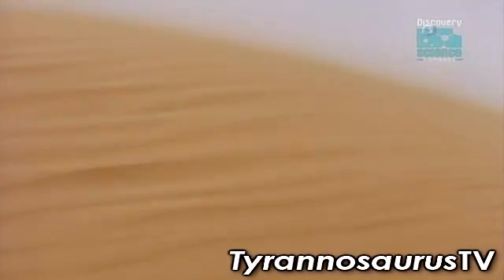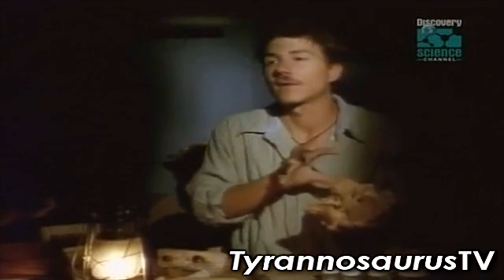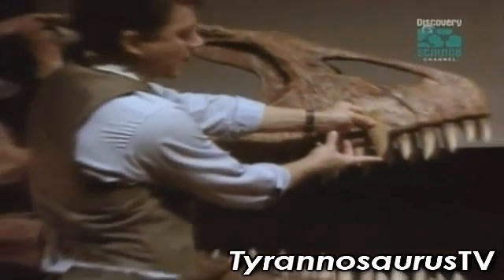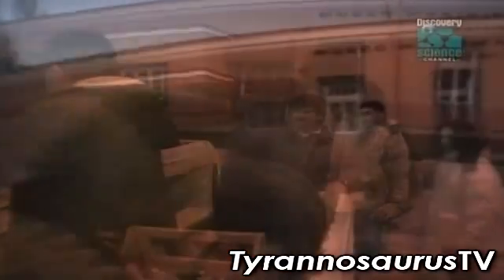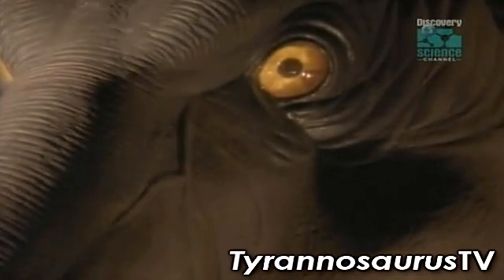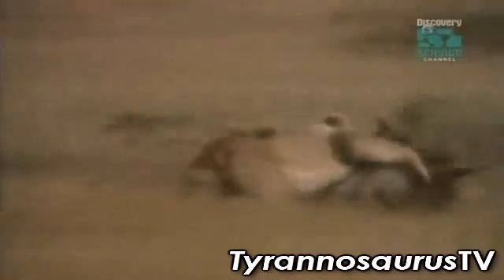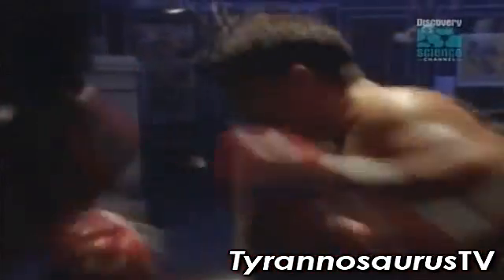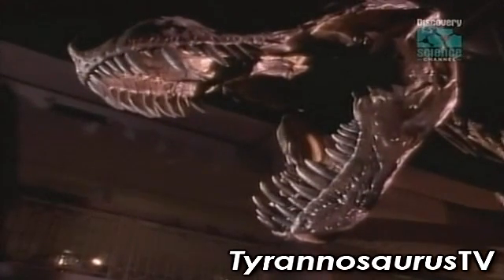T. REX (2 of 2) Clash of the Titans!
"Clash of the Titans" is an episode of the "PaleoWorld" documentary series produced by Discovery Channel in 1997 featuring two giant challengers to TYRANNOSAURUS REX's title as king of the dinosaurs; namely, Giganotosaurus carolinii from Argentina and Carcharodontosaurus saharicus from Morocco. Did they succeed in dethroning THE KING? Find out!